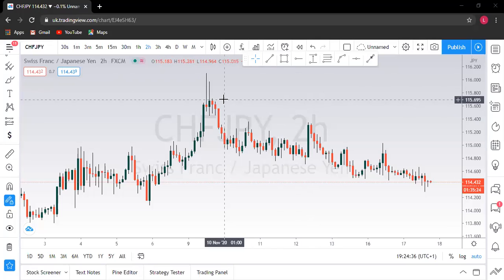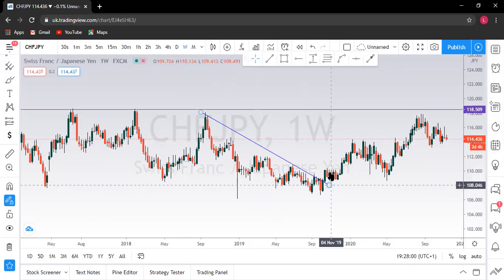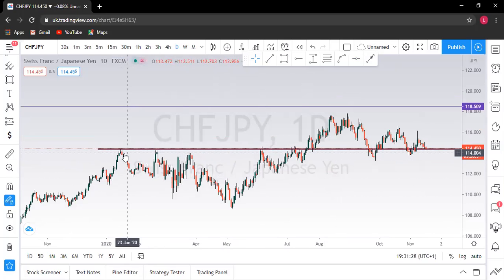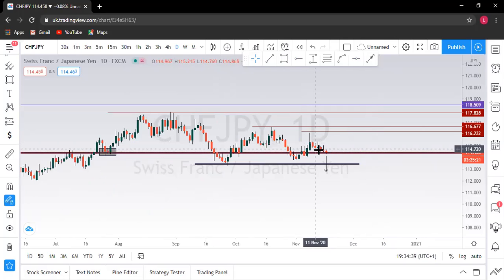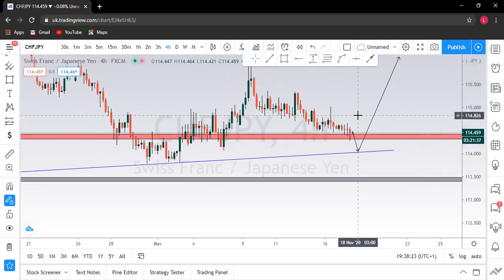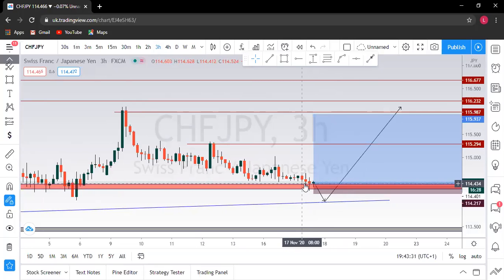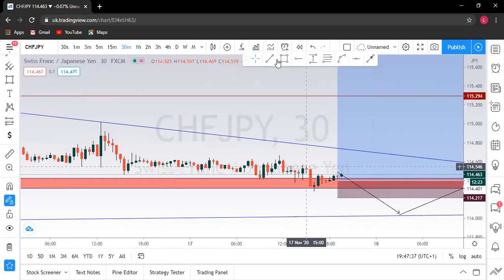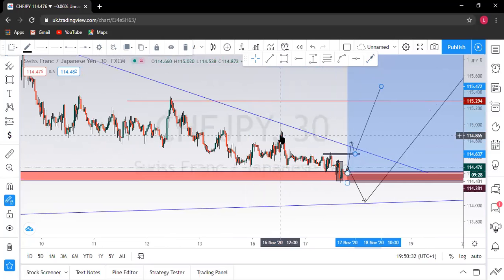Technicals 02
Multitime frame analysis